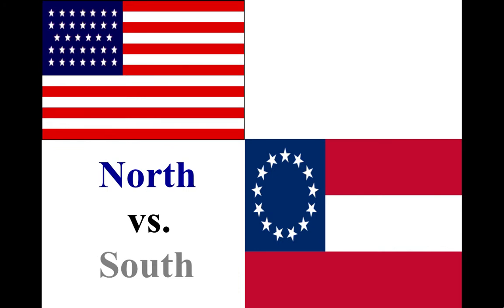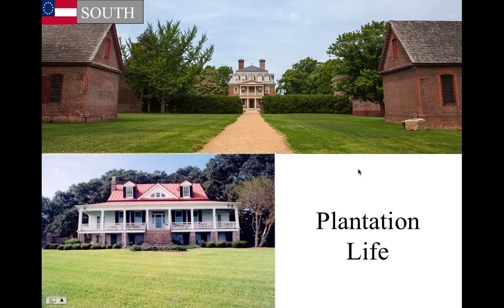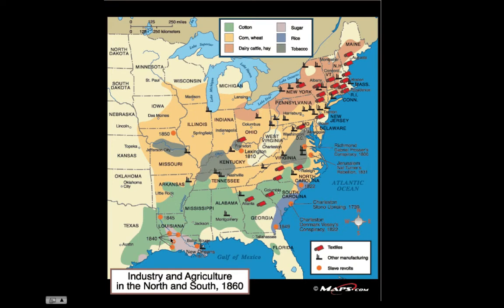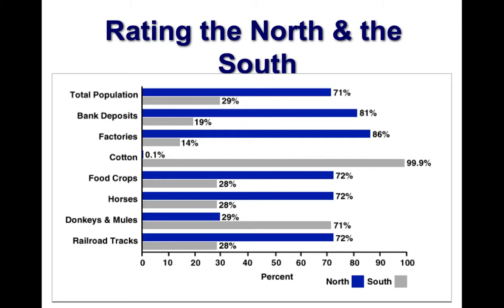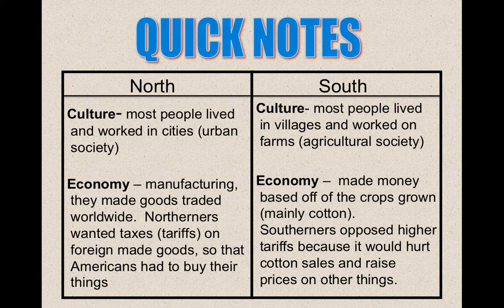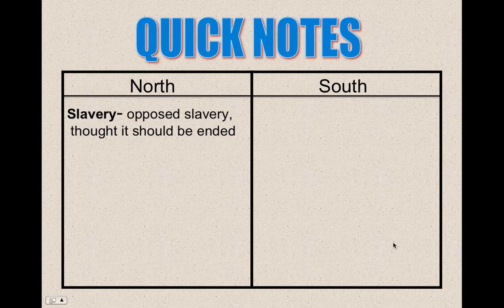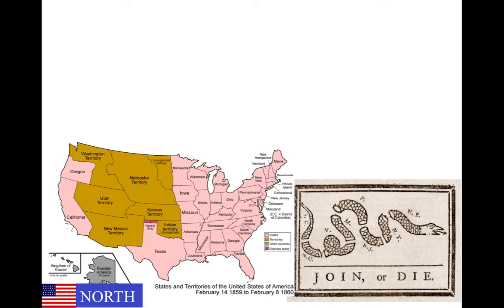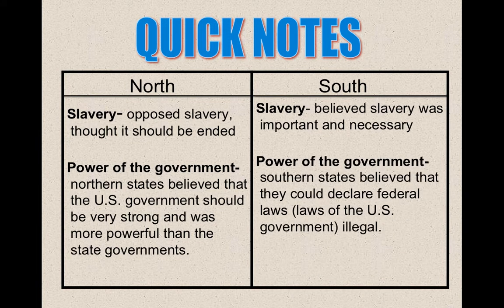8.1 Differences North-South